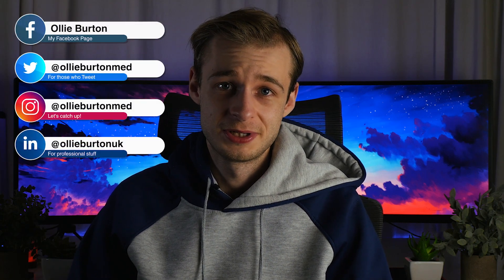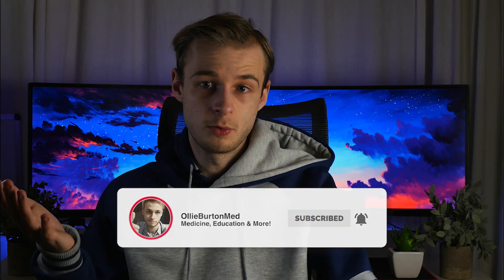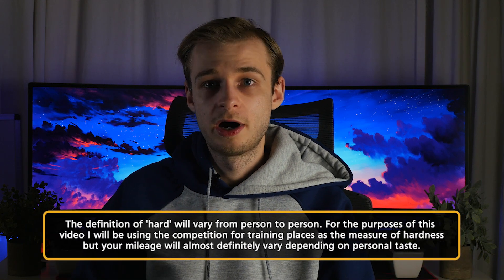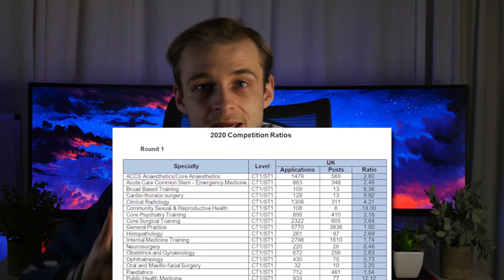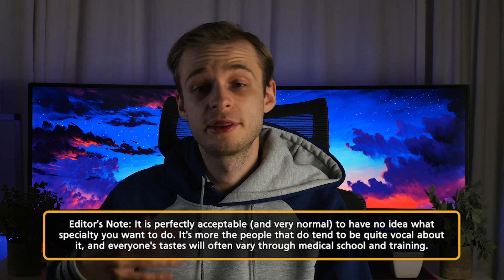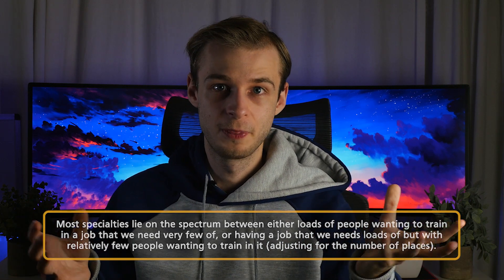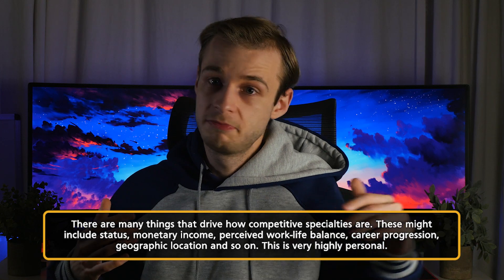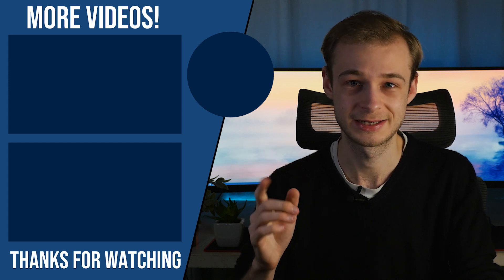What Is The HARDEST SPECIALTY To Get Into? | AskAMedicalStudent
Answering viewer questions once again (to the best of my ability, as per).
What is the hardest specialty in medicine to get into?